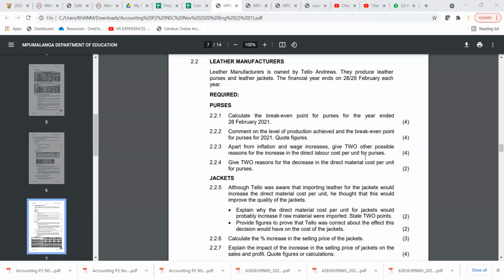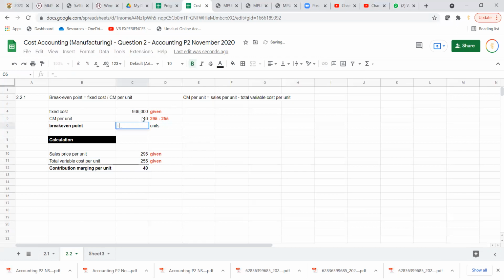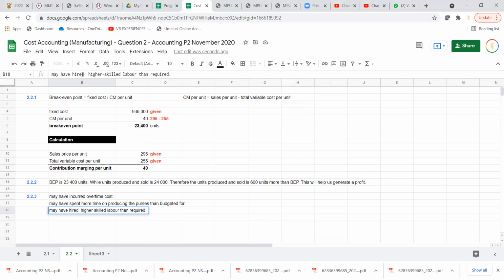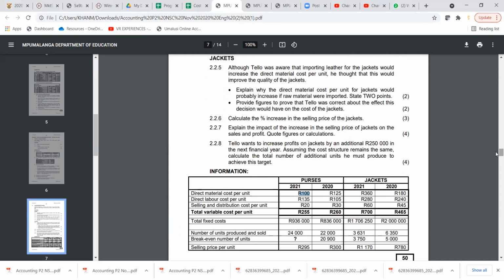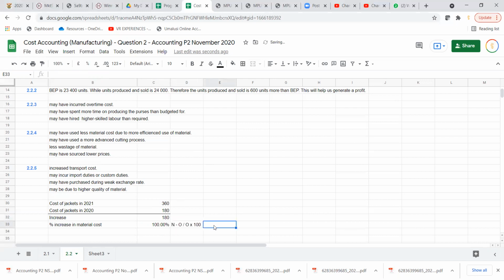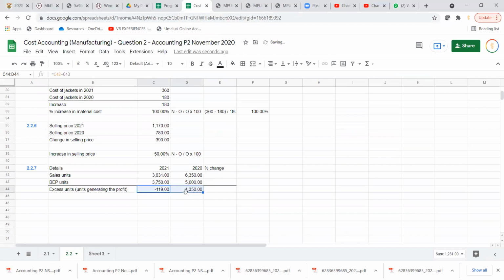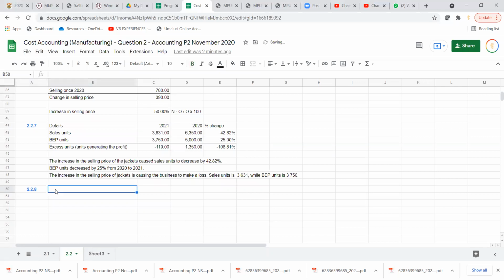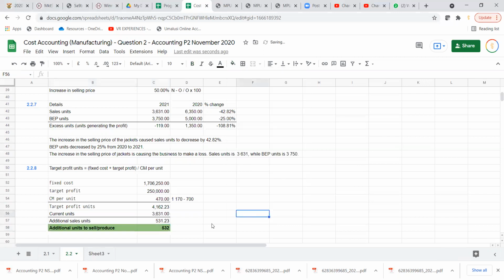Cost Accounting (Manufacturing) - Matric Accounting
Grade 12 Accounting | November 2020 | P2 Q2.2